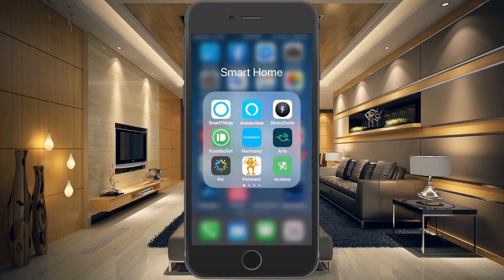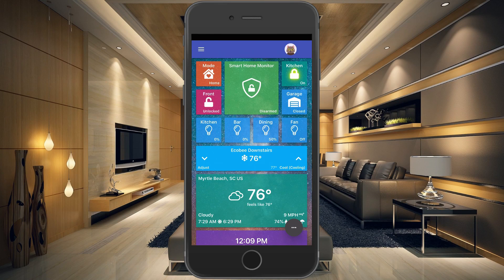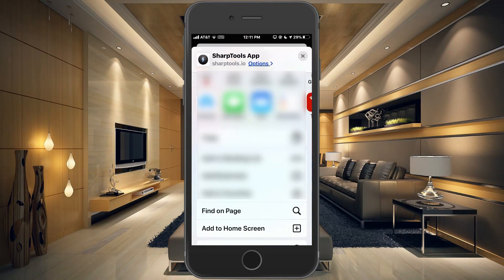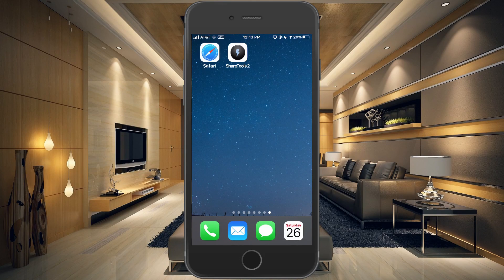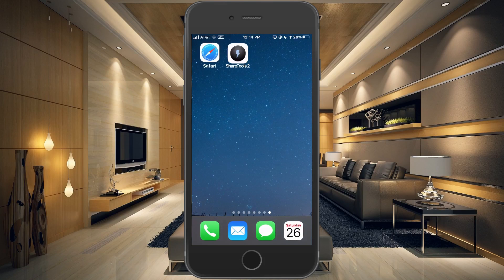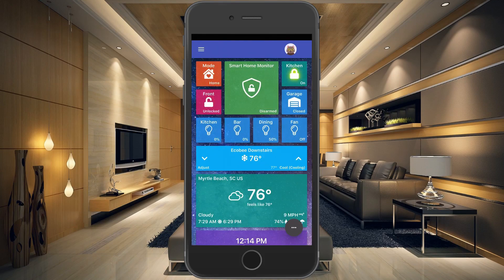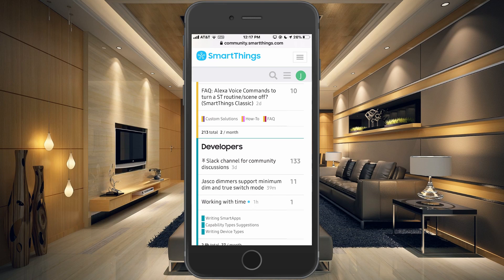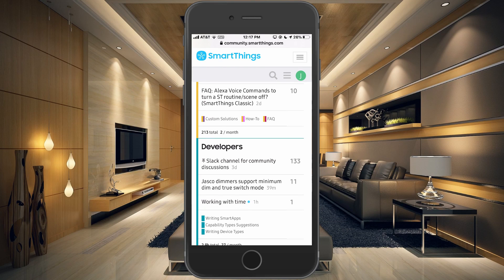How to Install the SharpTools IOS App | Best Smart Home App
In this video, we will install the SharpTools app on to our IOS device. This is very simple but cannot be found in the app store. What we will be doing is adding a shortcut to our home screen so it will look like an app and act like an app.

You might think that SharpTools not having an app is a bad thing but its actually way better to have a web-based application because you can access it from any device that has a web browser so you not locked down to just a phone or a tablet. Its also very fast, responsive and easy to use.

Step 1

Step 2

Step 3